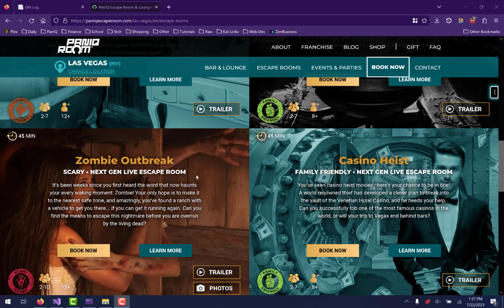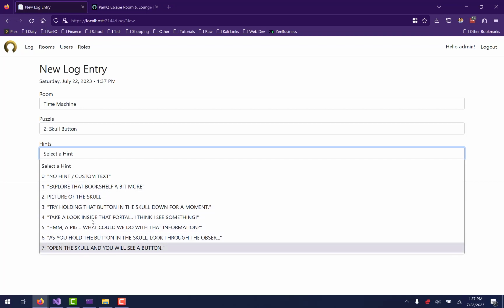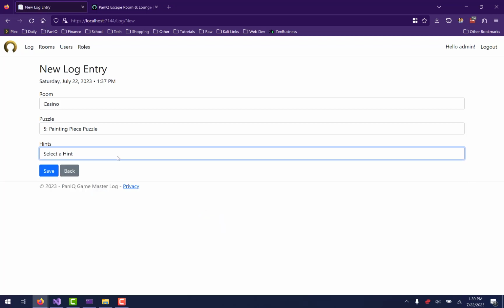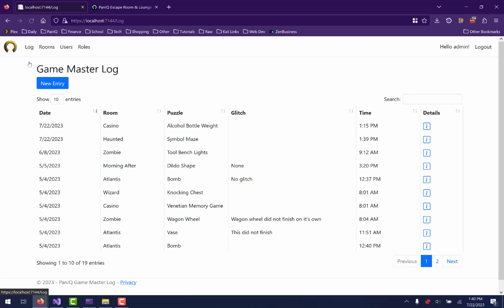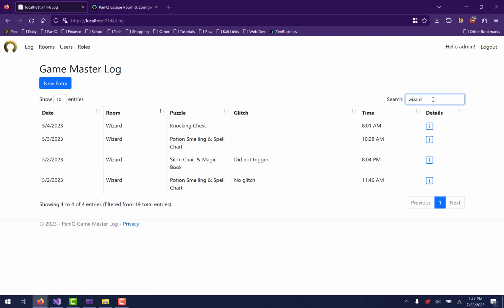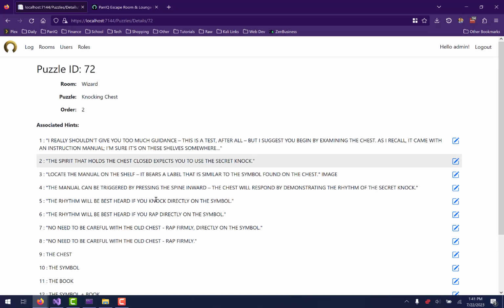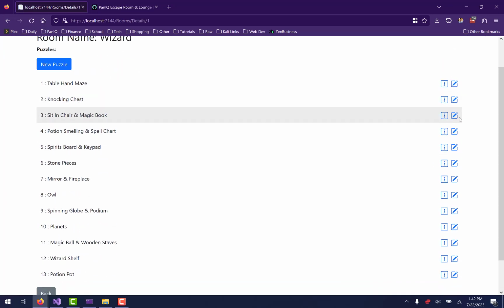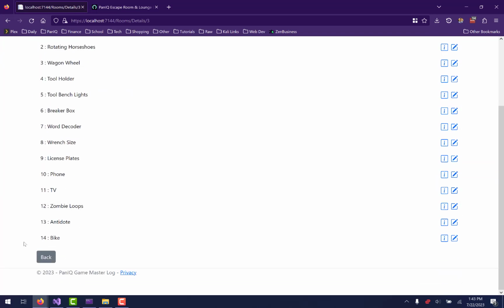Escape Room Hint Database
Using C# and Razor pages I developed this web application to streamline hint-tracking for Game Masters at the Escape Room where I work. The full code can be found on my Github under PanIQ_HintDB (pinned) and is based off of the Vidly application from Mosh Hamedami.